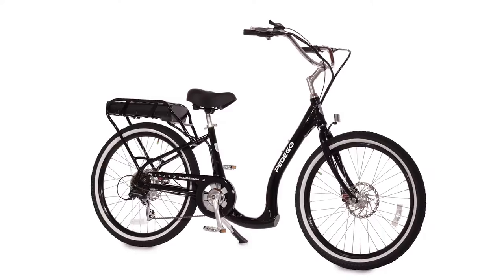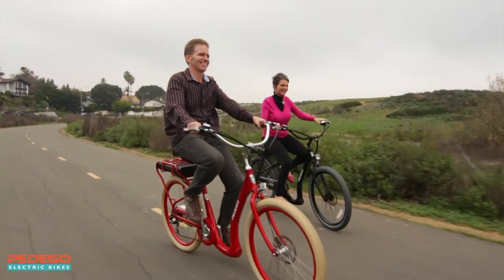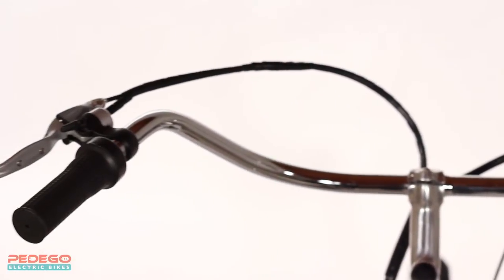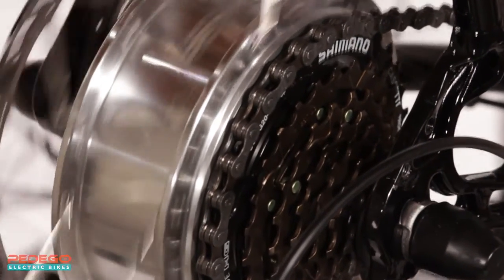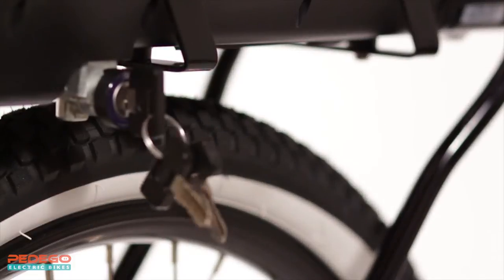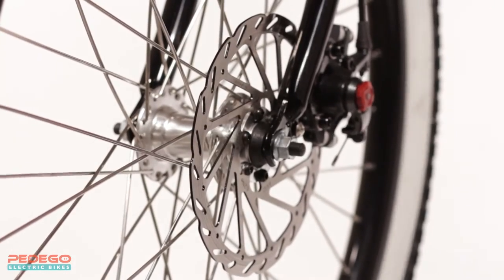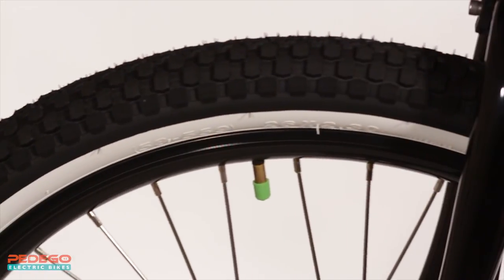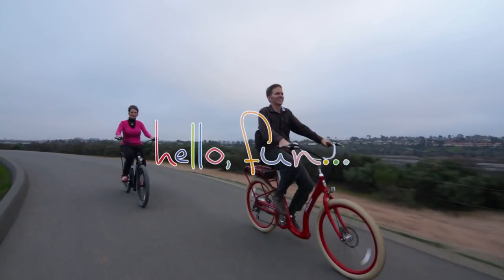Pedego Boomerang | Low Step Electric Bike | Pedego Electric Bikes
The Pedego Boomerang is the most accessible electric bike ever -- making riding more fun and easy for everyone.

What makes the Boomerang so special is an ultra low 9” step thru frame allows you to safely and easily get on board.

The most important part of any Pedego is the person riding it, and first and foremost, the Boomerang is made to be comfortable. It features:

A soft, luxurious saddle that provides plenty of cushioning where it matters most
Wide, swept back handlebars that allow you to sit back and relax
And balloon tires for a nice, smooth ride

Like all Pedegos, the performance of the Boomerang is second to none. It’s power and range simply can’t be beat, and it’s a real thrill to ride!

A state of the art motor delivers best in class acceleration and hill climbing. The sensation of power it gives you is exhilarating.
The battery is lightweight and long lasting. It uses Samsung cells with cutting edge lithium-ion technology and an industry leading three year warranty.

The Boomerang is equipped with lots of user-friendly features that make it even more useful and pleasant to ride. It includes:

A twist and go throttle for full power on demand
Top of the line disk brakes for powerful and reliable braking
A built in rear lights for your safety
A sturdy rear rack to carry your stuff
Seven gears for easy pedaling
Optional fenders to keep you clean and dry
And self sealing tubes to help prevent flats

The Pedego Boomerang is a one-of-a-kind electric bike designed to make it painless and easy to get out there riding and have some fun.

I invite you to find a dealer and take a free test ride today. Discover for yourself all the joy of riding a Pedego Electric Bike. Hello, fun…